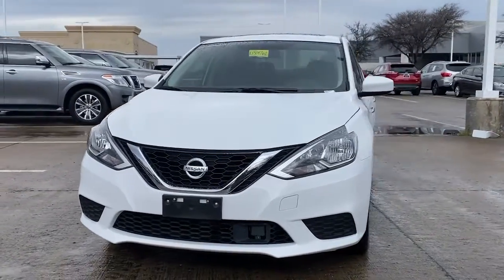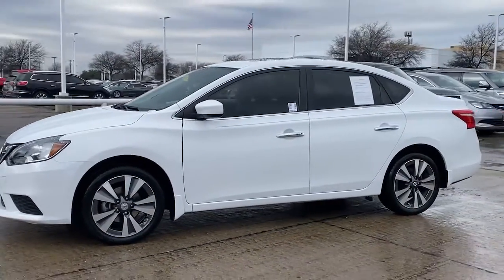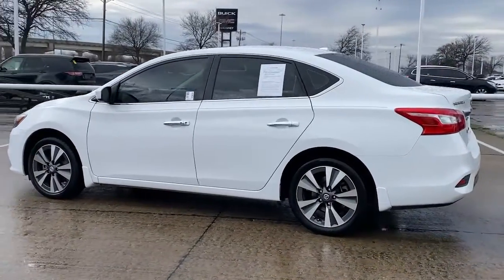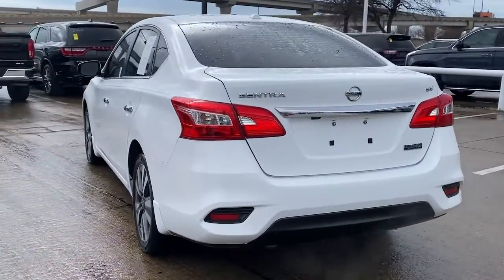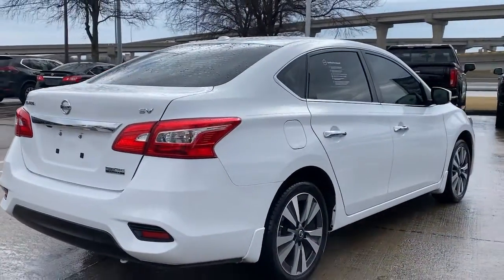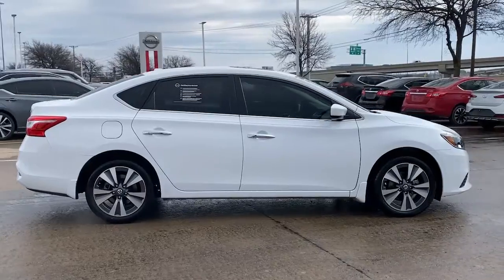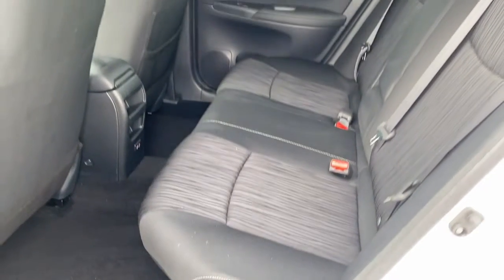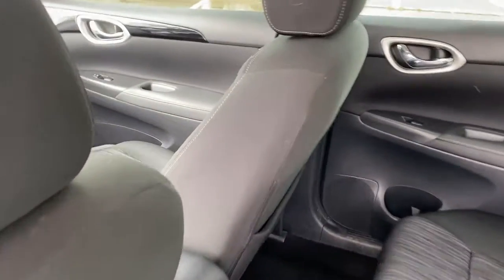2019 Nissan Sentra Mckinney, Frisco, Plano, Dallas, Fort Worth, TX KY304762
Fresh Powder Used 2019 Nissan Sentra available in McKinney, Texas at Nissan of McKinney. Servicing the Frisco, Plano, Dallas, Fort Worth, TX area.

CARFAX One-Owner. Certified.brbrFresh Powder 2019 Nissan Sentra SV w/SpecialEditionPkg 29/37 City/Highway MPGbrbr++Apple CarPlay and/or Android Auto++, Back-Up Camera, Bluetooth for Phone, **SUNROOF / MOONROOF**, Alloy / Aluminum Wheels, 17 Alloy Wheels, Blind Spot Warning, Center Room Dim Lamp (LED), Dual Illuminated Visor Vanity Mirrors, Front dual zone A/C, Intelligent Cruise Control, Power Sliding Glass Moonroof w/Tilt Feature, Rear Cross Traffic Alert (RCTA), Rear Disc Brakes, Remote keyless entry, Special Edition Badge, Special Edition Package.brbrServing McKinney, Dallas, Fort Worth, Richardson, Frisco, Plano and DFW area! Great selection of Nissan cars, trucks, SUV and Van models for sale. Pre Owned cars, trucks, SUV, Van, Mini Van, available at Nissan of McKinney. Shipping available for customers outside the DFW Metroplex. Call today!